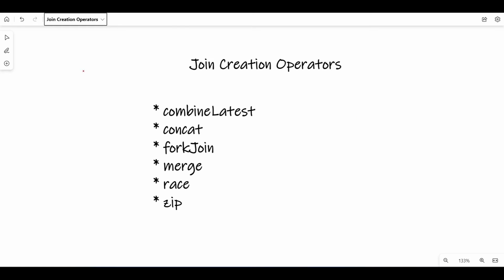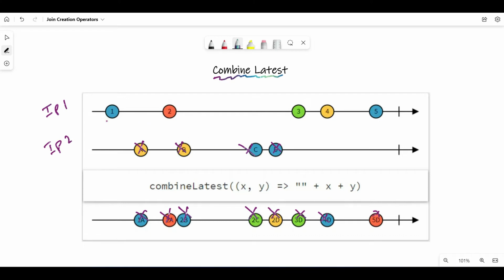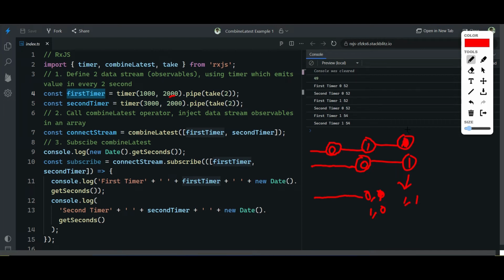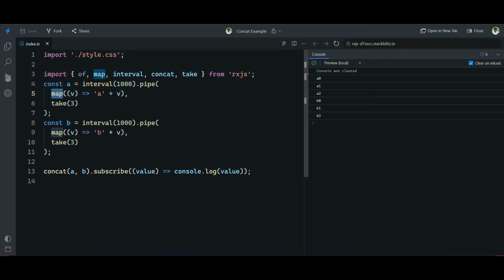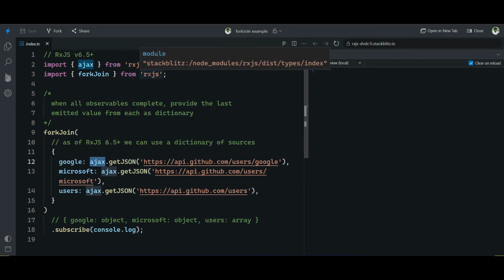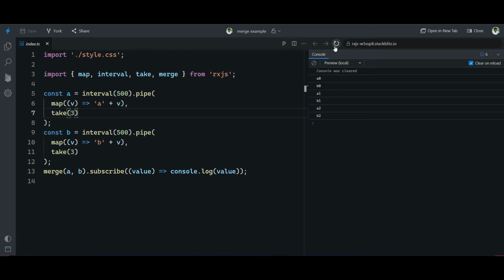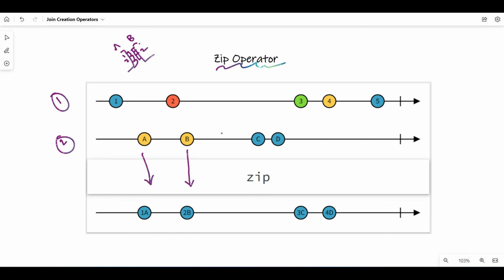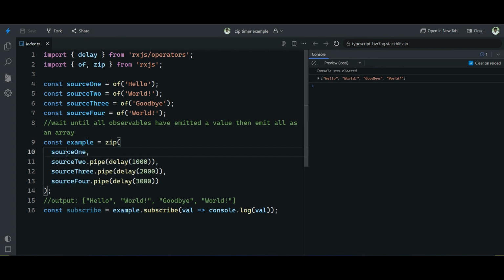Join Creation Operators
In this video I try to explain Join Creation Operators in RxJs.

0:05 Introduction
0:35 combineLatest operator
9:51 concat operator
15:10 forkJoin operator
20:05 merge operator
23:50 race operator
25:40 zip operator